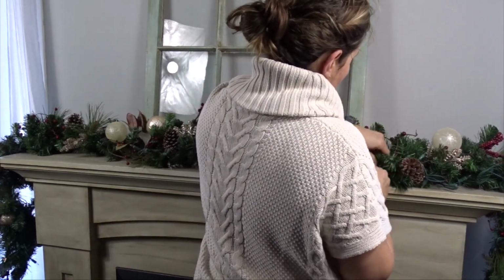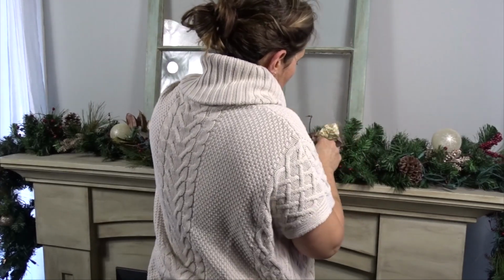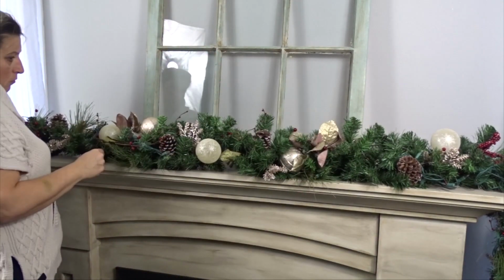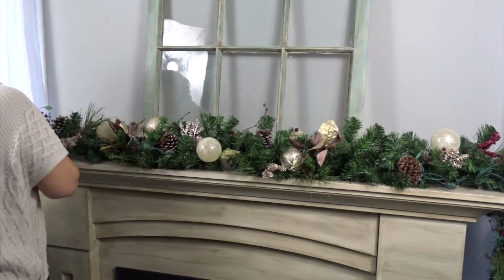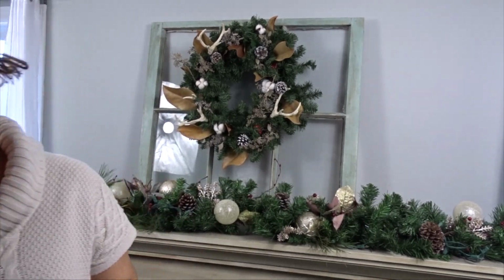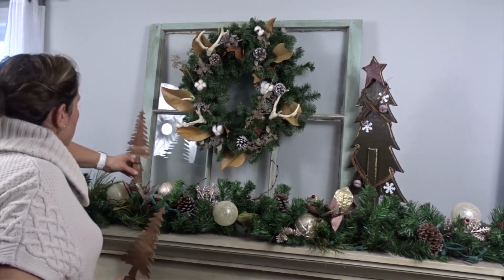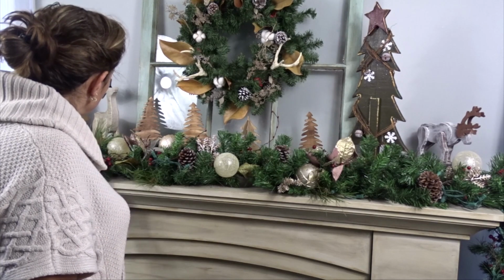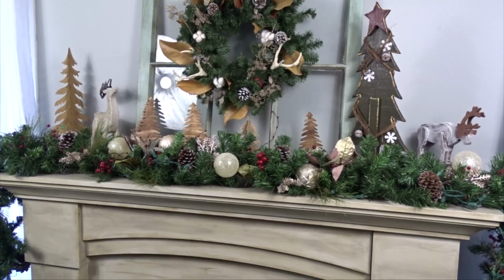Christmas Mantel Decorating Ideas 2020 | Rustic Farmhouse Christmas Decorating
Christmas Mantel Decorating Ideas 2020 | Rustic Farmhouse Christmas Decorating Today I am sharing how I created my RUSTIC Woodsy Christmas mantel few simple decorating DIY projects. Hope you get lots of ideas, let me know your favorite part!  This video is a challenge that I am hosting with Sandra from The Schwowin’s Nest and Vesna from Vesna TV

Let’s Connect

My Channels

Or